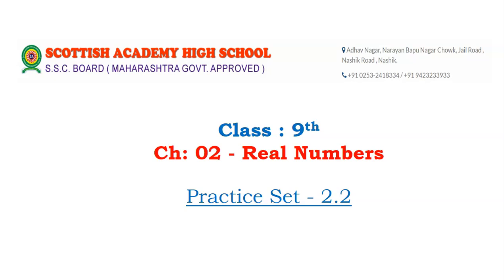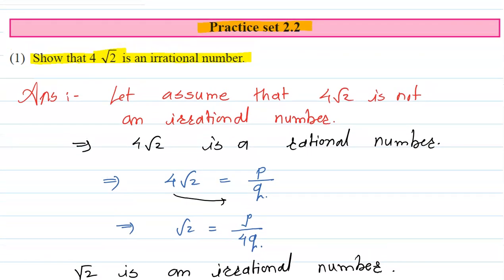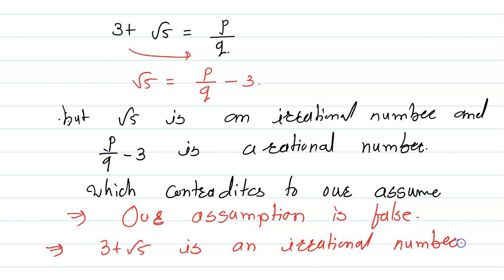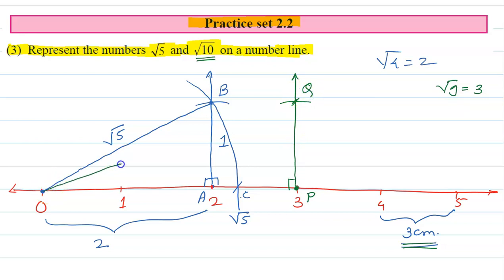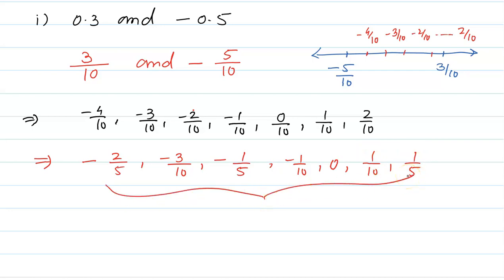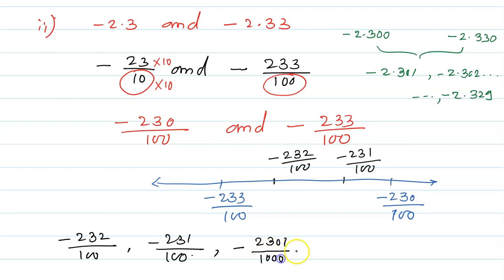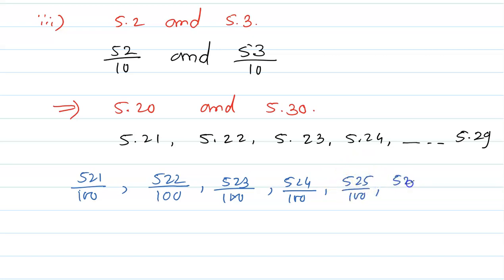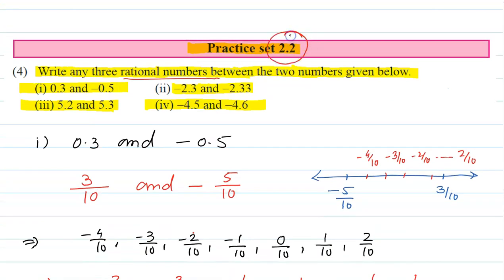| Grade 9 | Algebra | Real Numbers | Practice Set 2.2 I